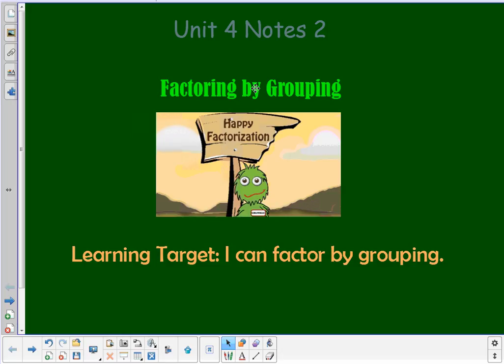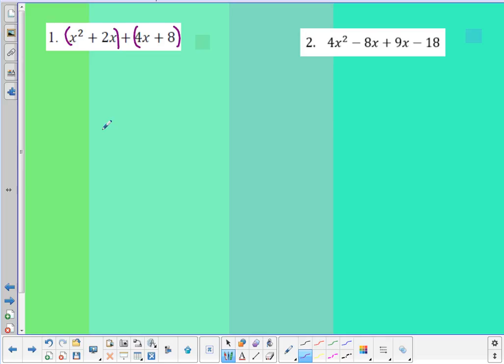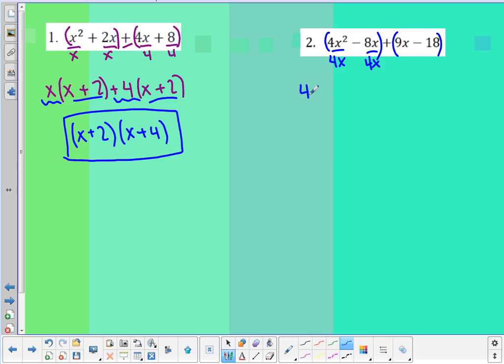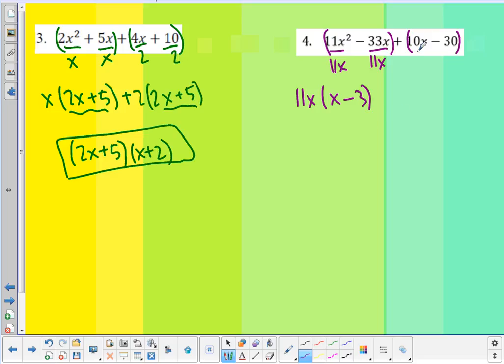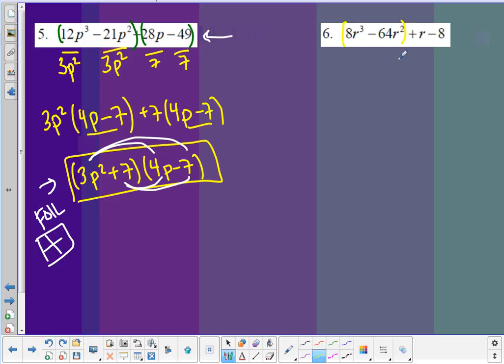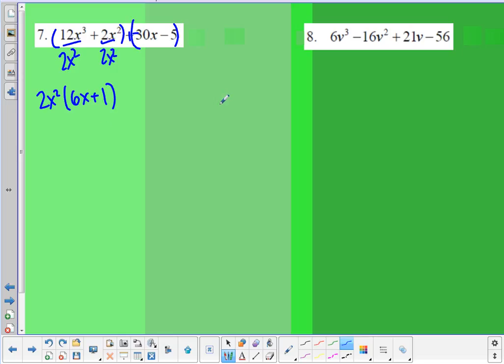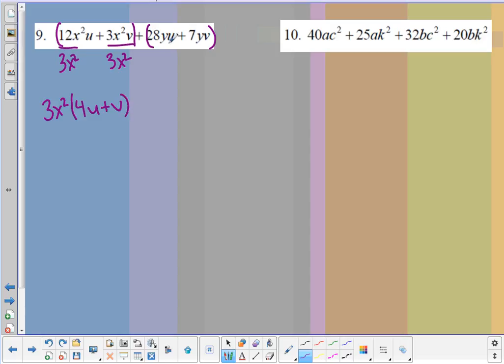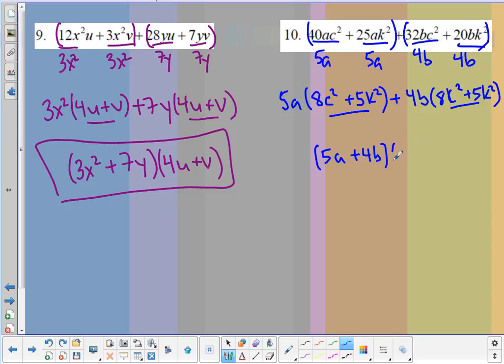Unit 4 Notes 2: Factoring by Grouping